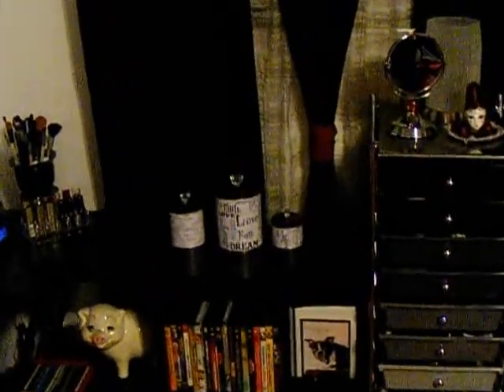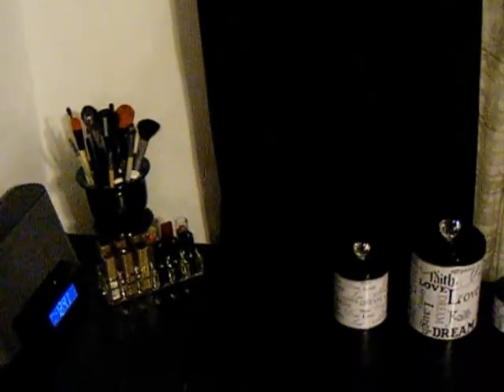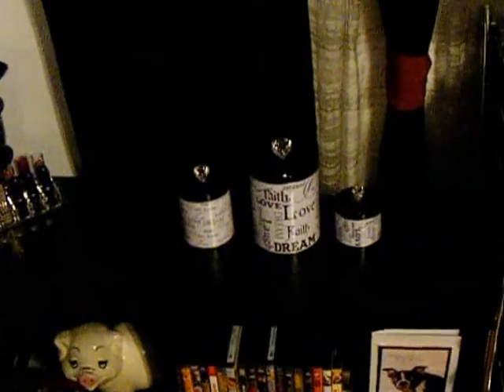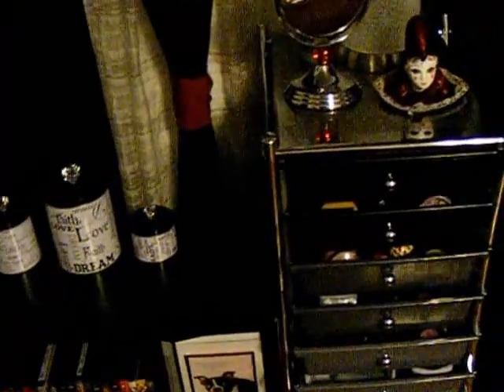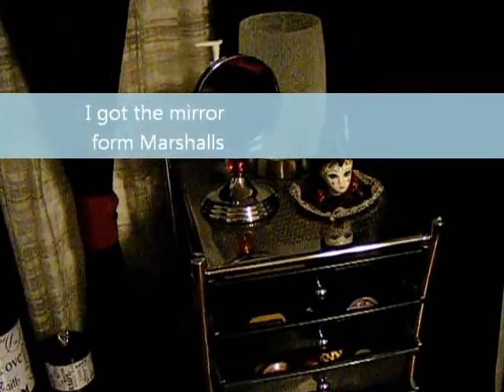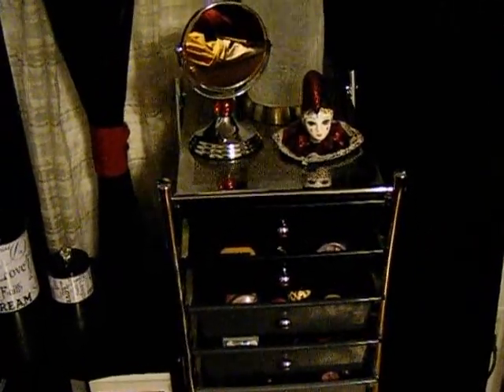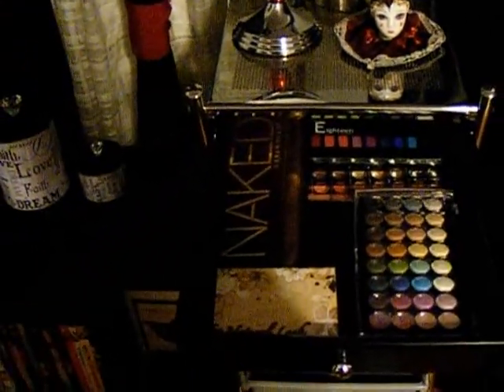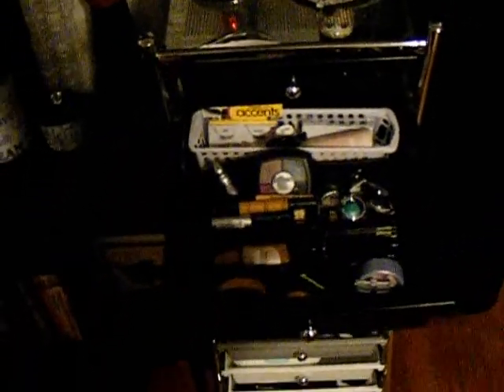Small makeup collection and storage in room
Small makeup collection and storage, nyx mac,eff and so on..